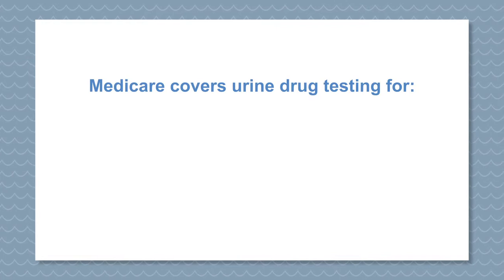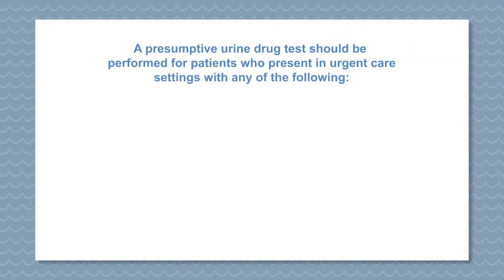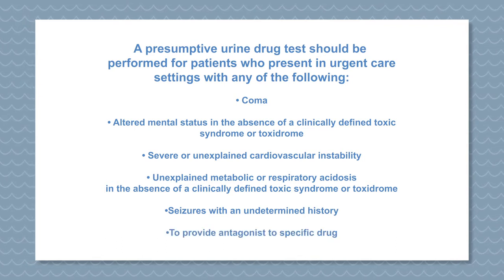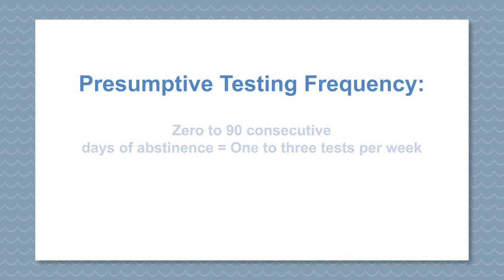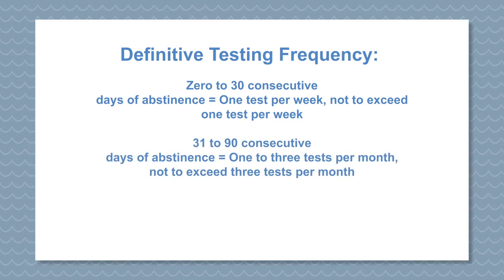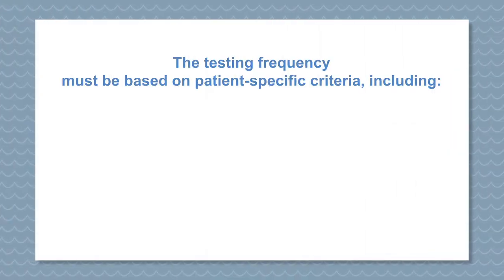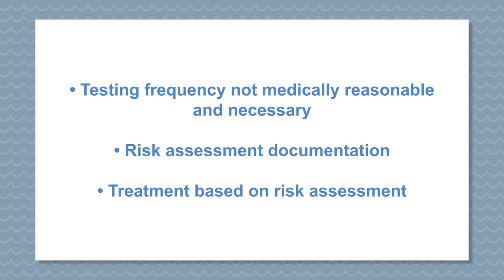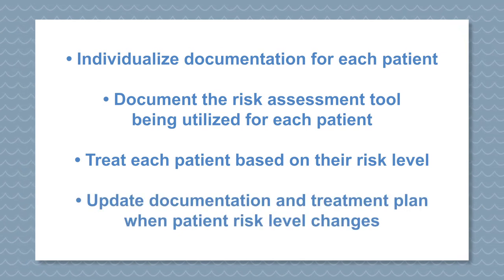Ordering and Billing Drug Assays for your Medicare Patients Video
With the national focus on treating opioid use disorders, urine drug testing claims are common audit topics in Medicare claim review programs. This video helps you understand proper coverage for your patient services and how you can support the medical necessity of these services with your documentation.